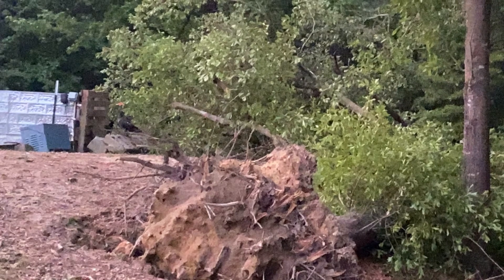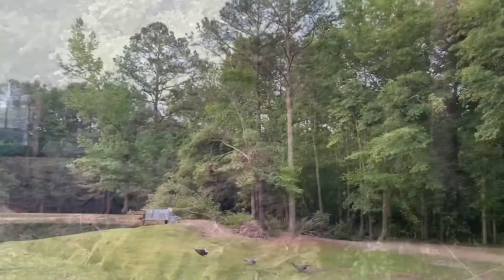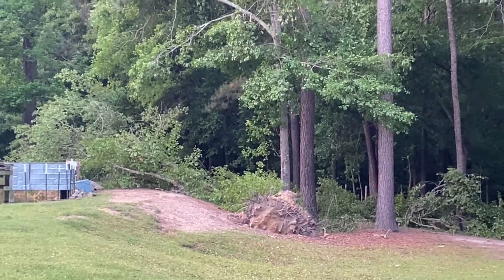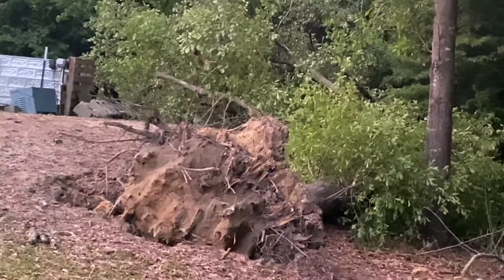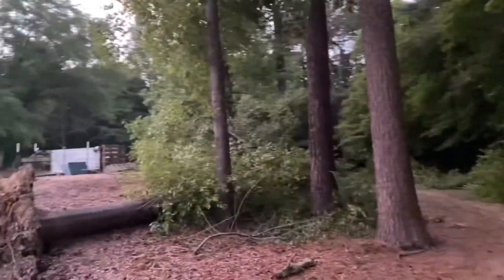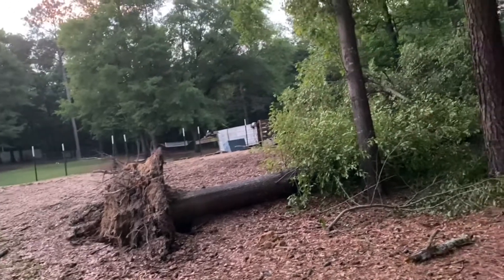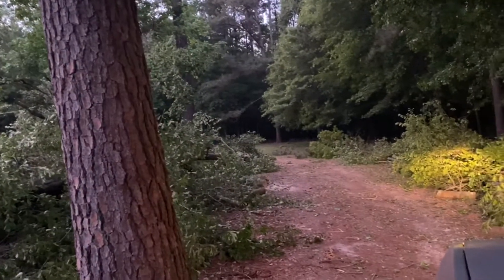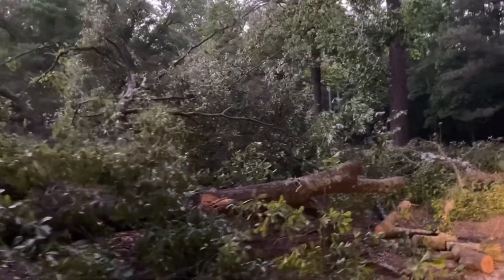What Happened Here?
It was a perfectly healthy Oak!

Yesterday we have several strong and severe thunderstorms move through Warren Co, Ga.
All the animals were safe but we lost a beautiful huge oak tree!

No other structures were damaged but, it was a close call for our family catfish pond.